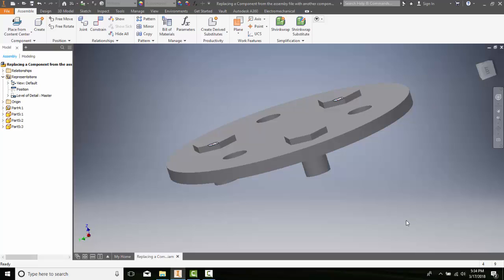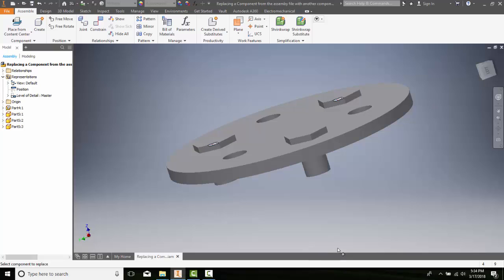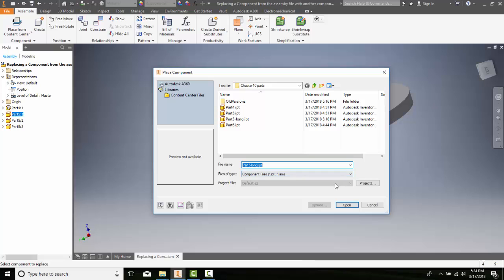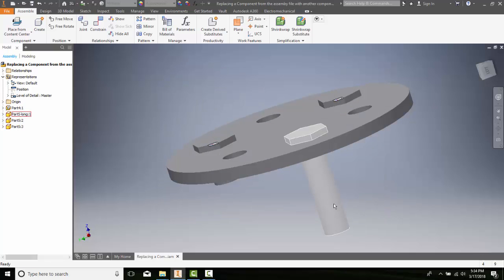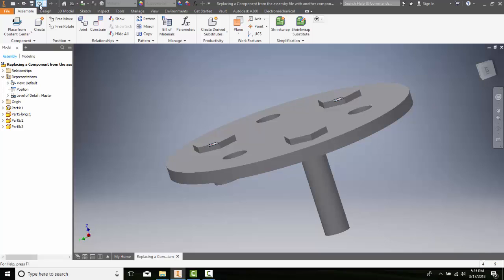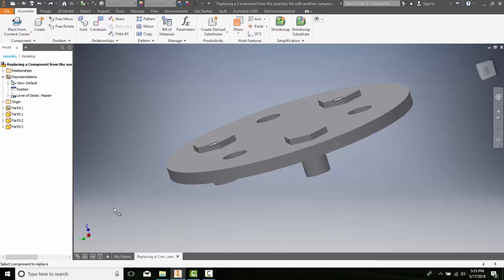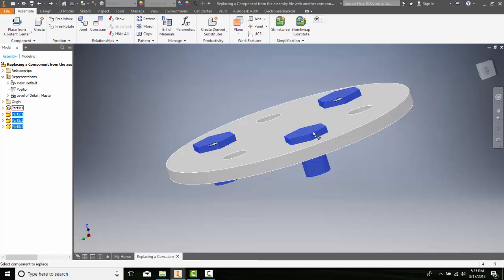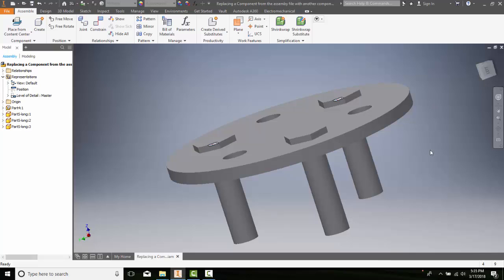10-07 Replacing a Component from the Assembly File with another Component